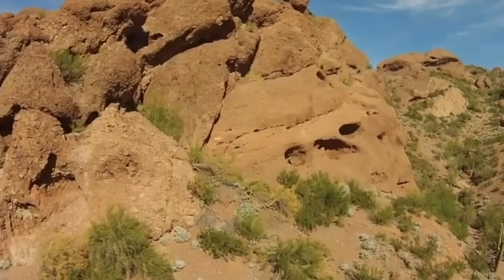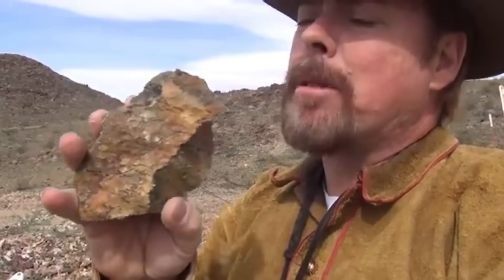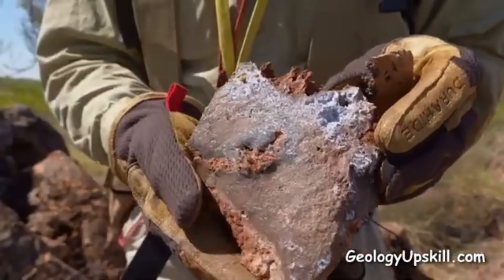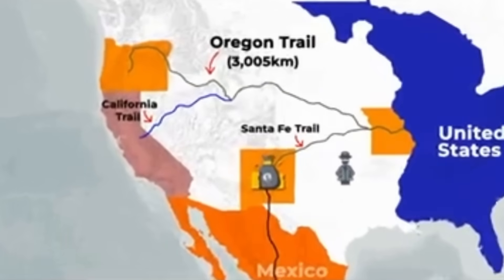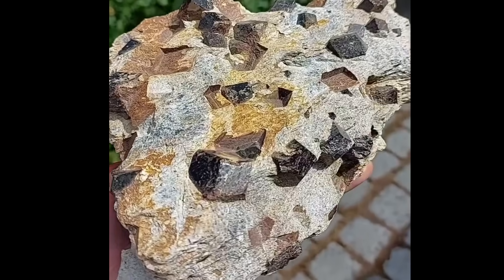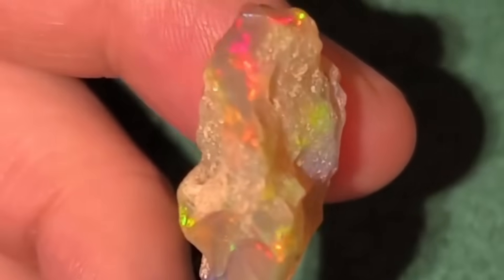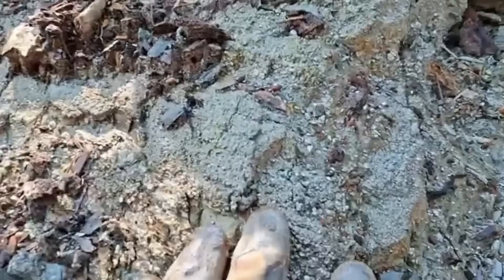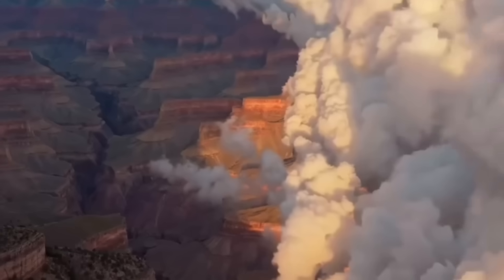These Rocks Point to Hidden Gold & Diamonds – But Most People Ignore Them!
Most gold and diamond hunters walk right past these stones — and never know they’re missing out. In this video, we reveal the secret indicator rocks and host minerals that geologists trust to locate hidden gold veins and diamond deposits deep in nature. From subtle signs in the soil to overlooked black sands, every clue matters.

You'll learn:
• What indicator minerals lead to gold
• Host rocks associated with diamonds
• Where to find these clues in real terrain
• How to recognize geological traps that hold precious stones

Whether you're a beginner or a seasoned prospector, this guide will upgrade your hunt.

00:00 - Why Most People Miss Hidden Gold & Diamonds
01:00 - The Rocks You Should NEVER Ignore
02:45 - Host Rocks That Often Contain Gold
04:20 - Indicator Minerals That Point to Diamonds
06:10 - Geological Signs That Mean "DIG HERE"
07:30 - Real-World Examples & Case Studies
09:10 - Mistakes Prospectors Make in the Field
10:30 - What to Do When You Find an Indicator
11:30 - Final Word: Don't Miss Your Golden Shot